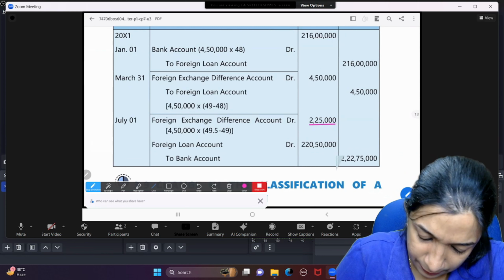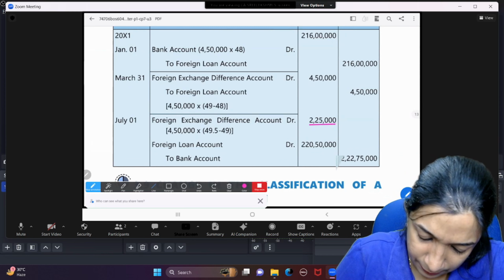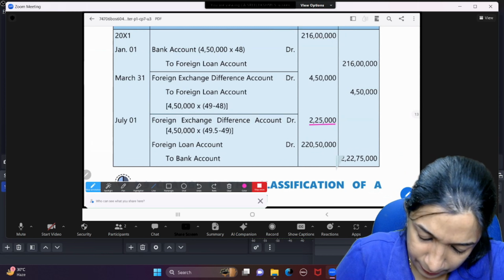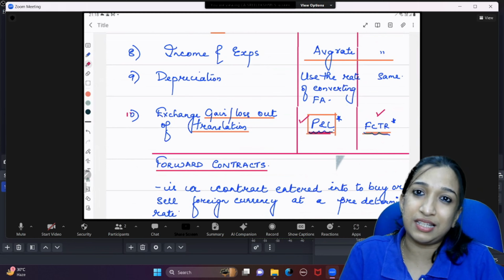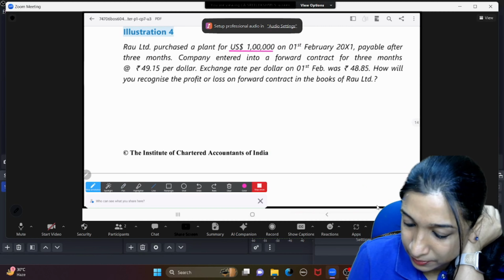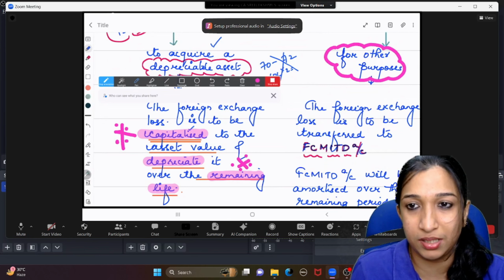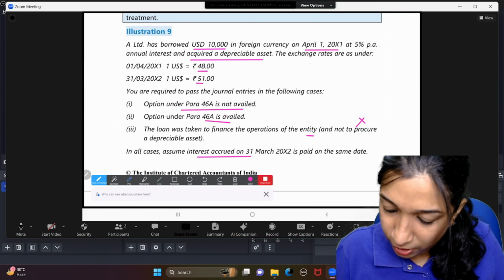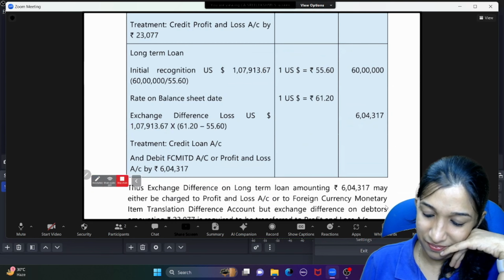AS 11 THE EFFECTS OF CHANGES IN FOREIGN EXCHANGE RATES CA INTER ACCOUNTING STANDARDS REVISION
THIS IS A QUICK VIDEO COVERING SUMMARY OF AS 11 THEORY AND STUDY MATERIAL QUESTIONS IN LESS THAN 1 HOUR. COVER ALL THE IMPORTANT PROVISIONS